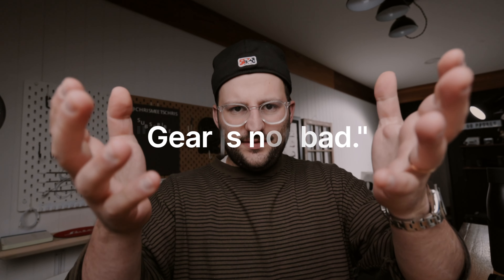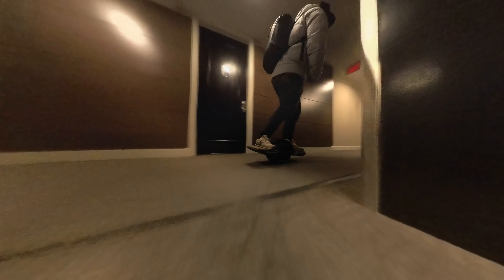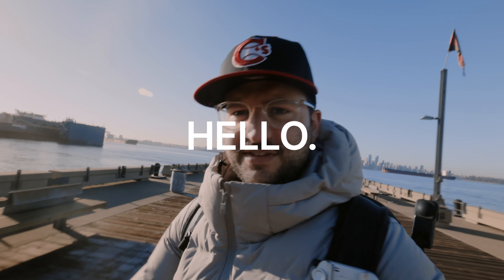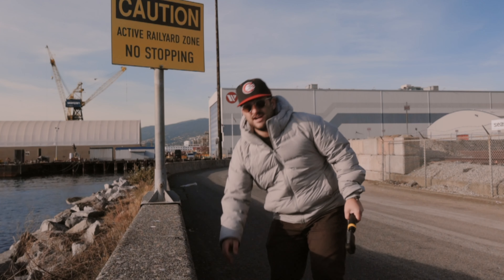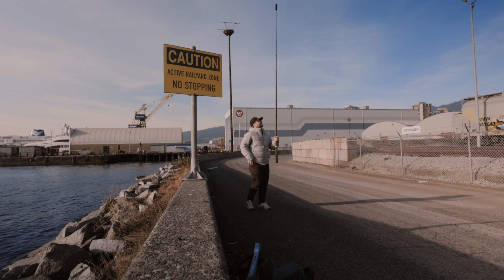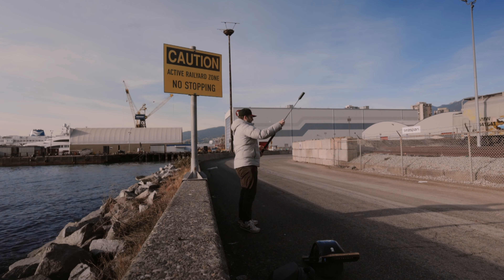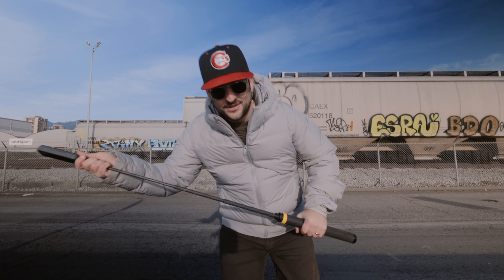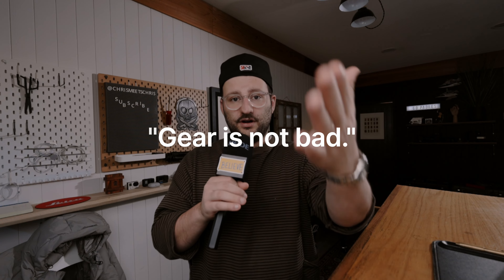Insta360 Extended Selfie Stick. The best x4 / x3 / x2 accessory you can get.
If you watched my last video, here is a follow up to that as well as a good look at what you can do with the Insta360 Extended Selfie Stick and an X3, One X2, Or one X -- even a gopro Max, whichever model of 360 camera you have can achieve the same results.  I had a lot of fun shooting this one, I hope you enjoy it!

COFFEE & SET-UP
I am a Co-Founder of Revolver Coffee in Vancouver, BC. We are an award winning multi roaster cafe that brings in coffees from the best roasters around the world. We ship to 🇨🇦 & 🇺🇸 (Europe coming soon)